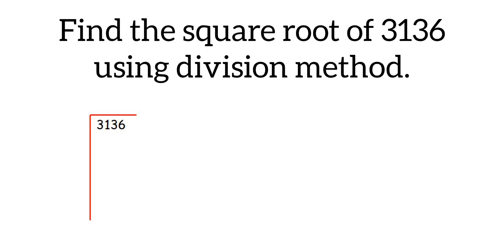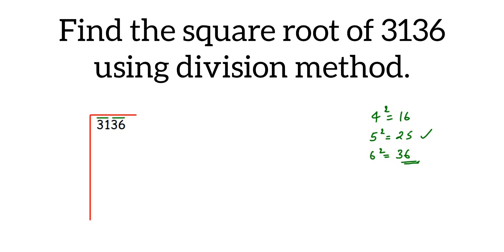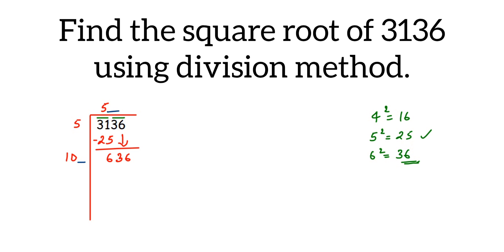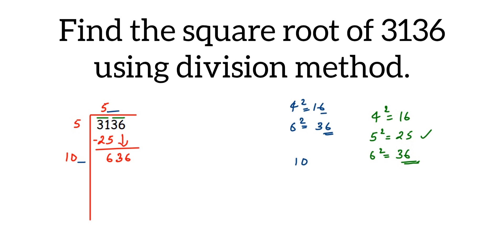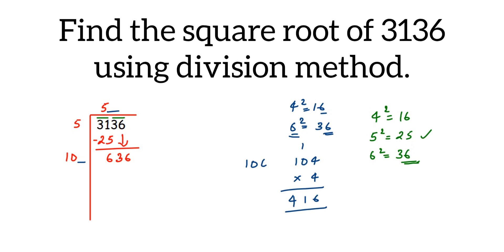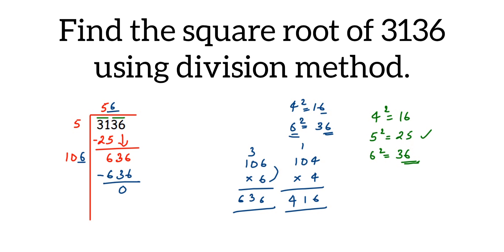How to find square root of 3136 by division method. Square root of 3136 using division method.